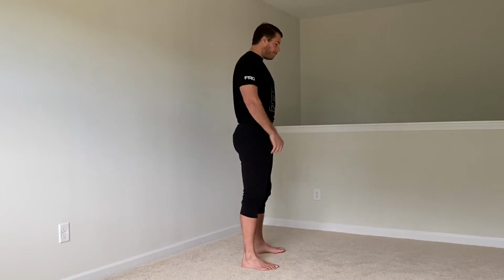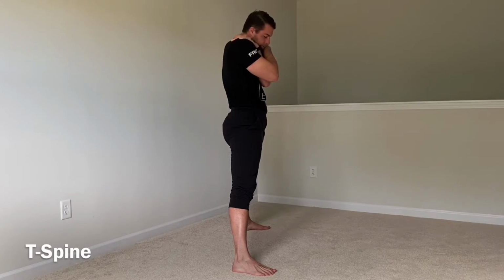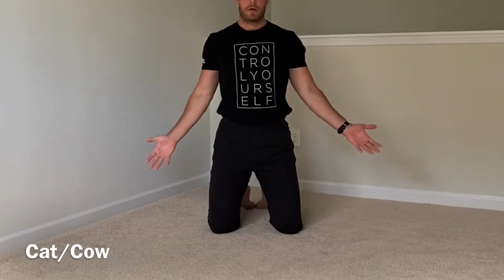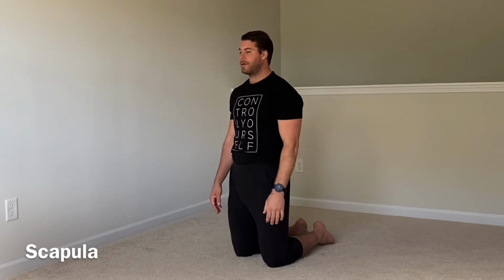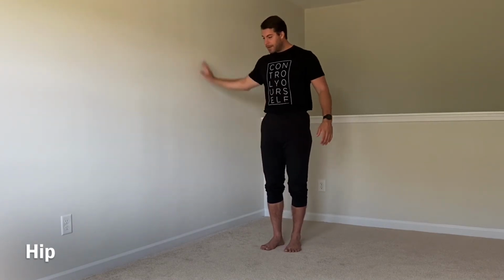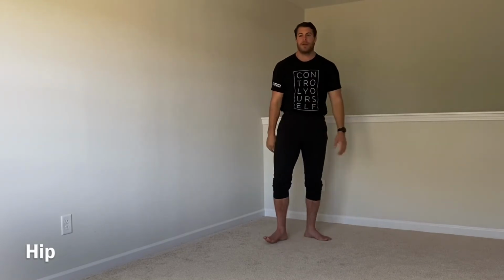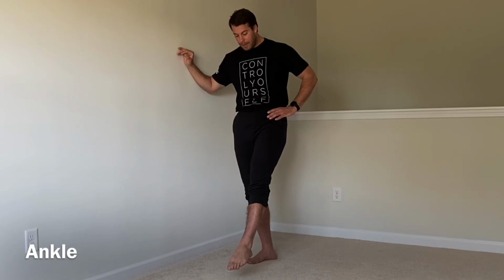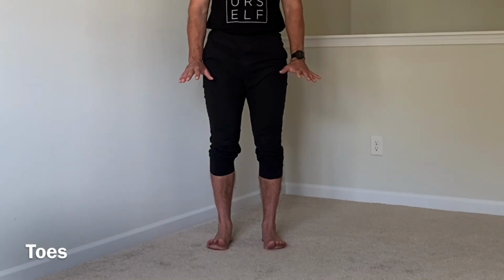20 Minute Kinstretch morning Routine with Verbal Instruction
It will never get old, expire or become out of date.

Morning CARs are essential, vital and can improve performance by active analysis. Combined with a thought process, you can alter your biology by resisting entropy.